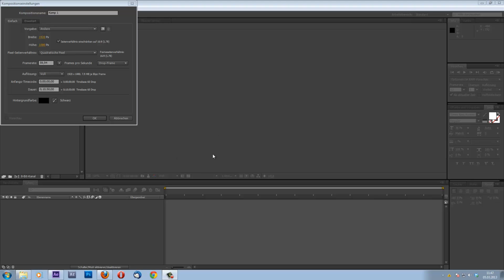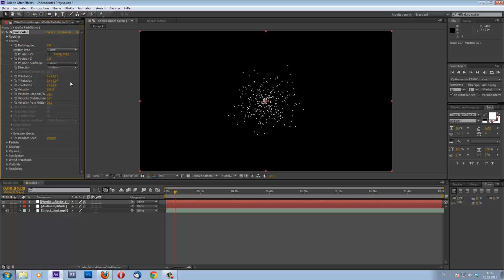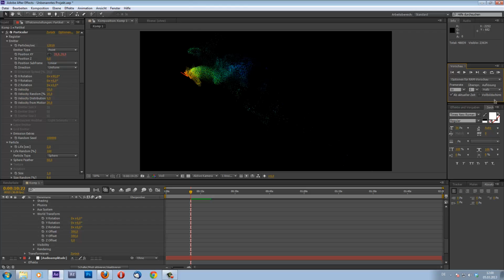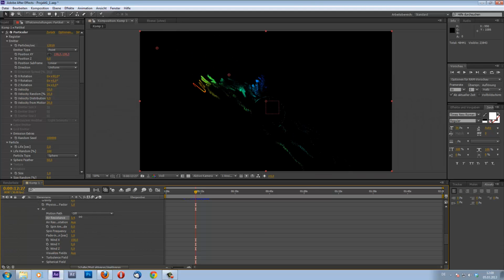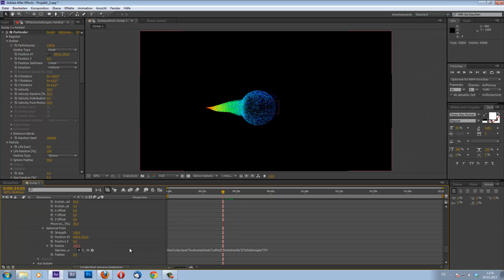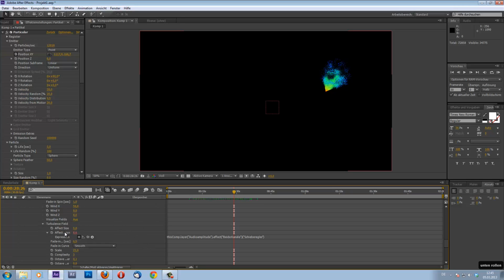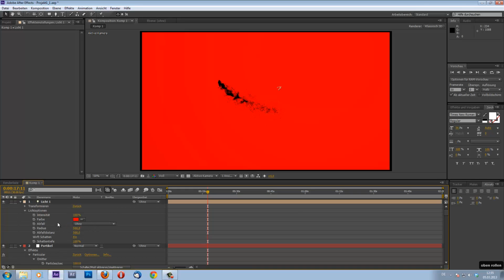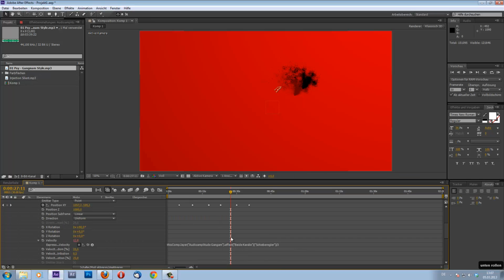Trapcode Particular / Audio React / Tutorial / Englisch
Small Audio-React-Tutorial with Adobe After Effects CS6 and Trapcode Particular